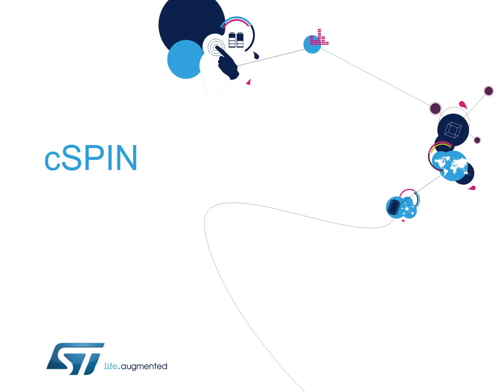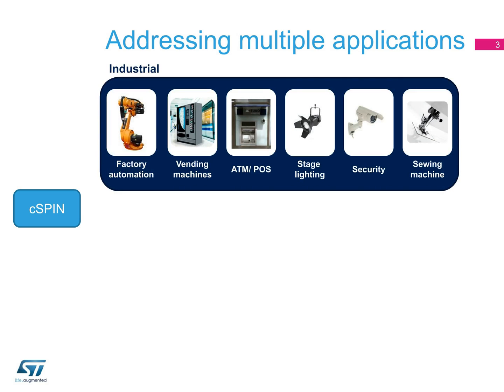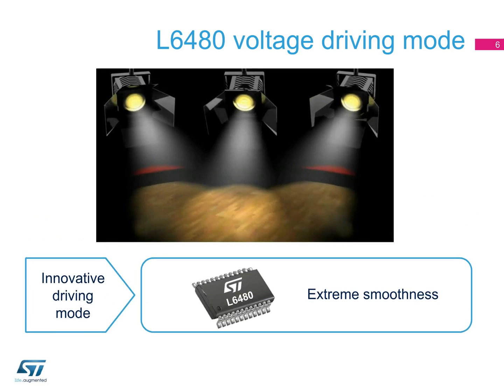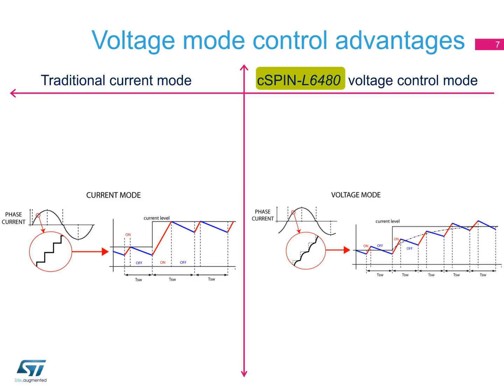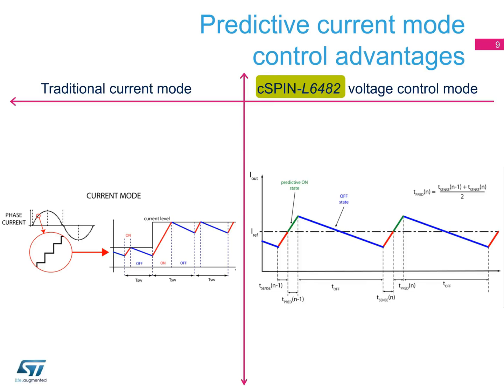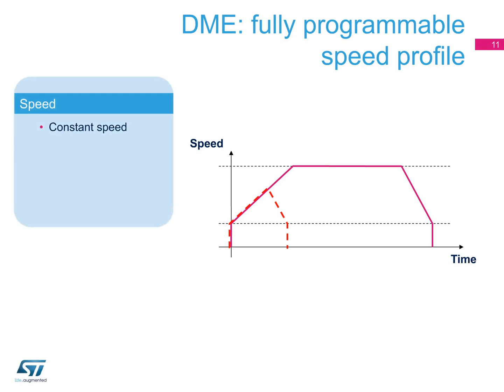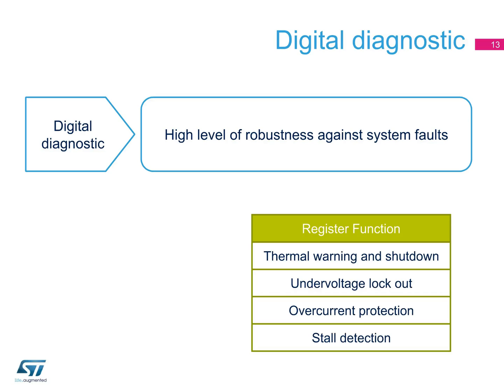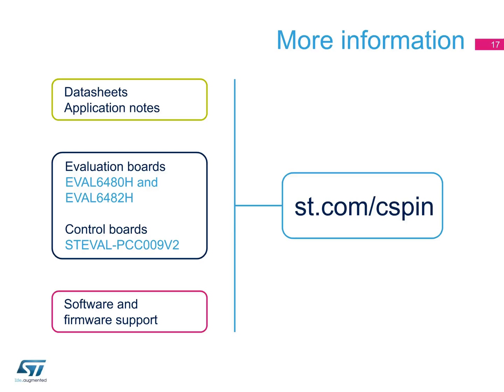Product overview - cSPIN for smooth motion and accurate positioning (ePresentation)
cSPIN, a quantum leap in microstepping